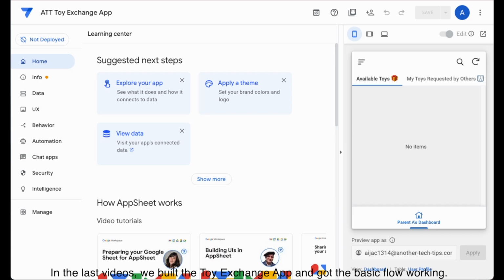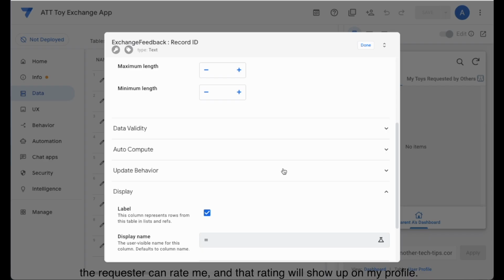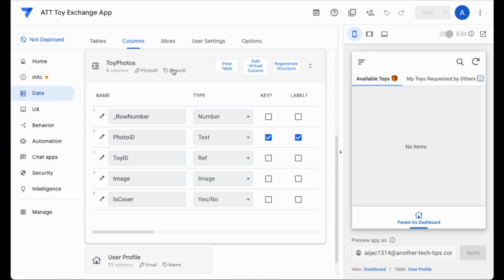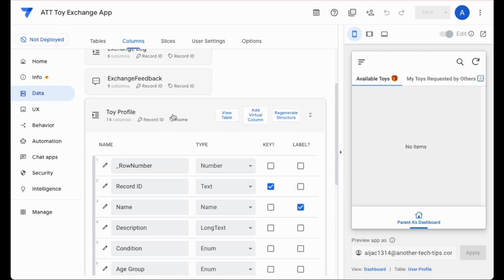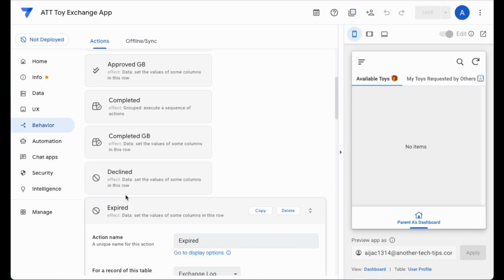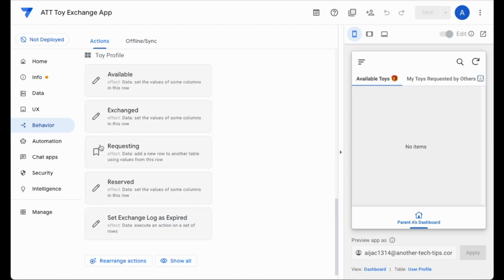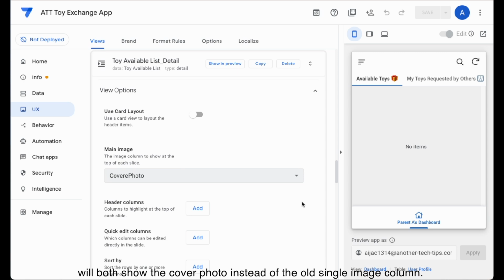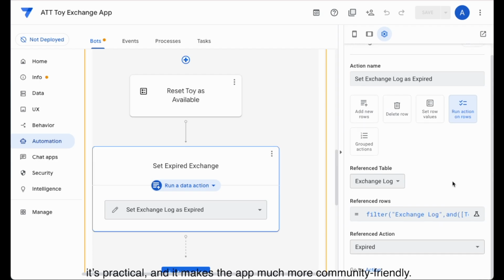⭐ How to Add Star Ratings & Enhancements in AppSheet (Toy Exchange App Tutorial)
In this step-by-step tutorial, I’ll show you how to add ⭐ Star Ratings and other enhancements to the Toy Exchange App using AppSheet.

Here’s what we’ll build together:
✔️ ExchangeFeedback table for collecting ratings
✔️ User Profile with AvgRating, RatingCount, and Star display
✔️ Actions: Leave Rating, Expired, Available, Edit Reserved
✔️ Multi-photo support with CoverPhoto for toy listings
✔️ Color statuses for toys (Available = Green, Reserved = Amber, Exchanged = Grey)
✔️ Automation Bot to auto-expire old reservations

⏱️ Chapters:
00:00 – Another Tech Tips
00:10 - Intro
00:50 – New tables: ExchangeFeedback & ToyPhoto
04:09 – Toy Profile updates (CoverPhoto, ReservedAt, Read-Only Photos)
05:28 – User Profile enhancements (ratings & stars)
06:47 – Actions (Leave Rating, Expired, Available, Edit Reserved)
09:44 – Format rules (color statuses)
10:44 – Update views with CoverPhoto
11:36 – Leave Rating Form
12:09 – Automation Bot (Expire reserved toys)
12:57 – Wrap up